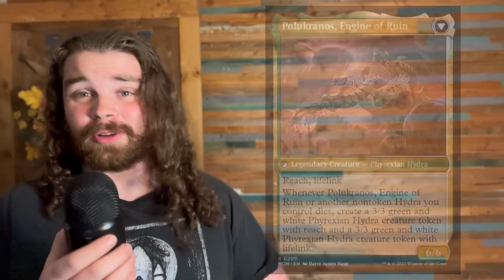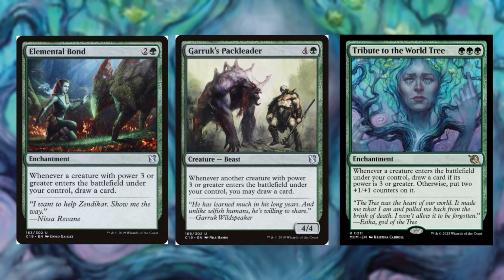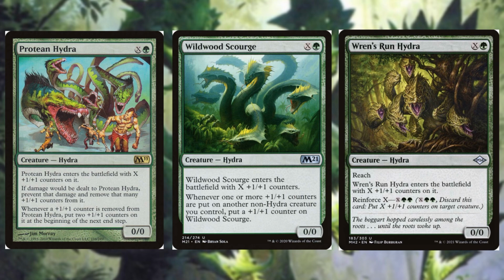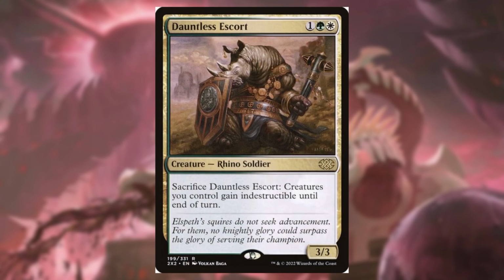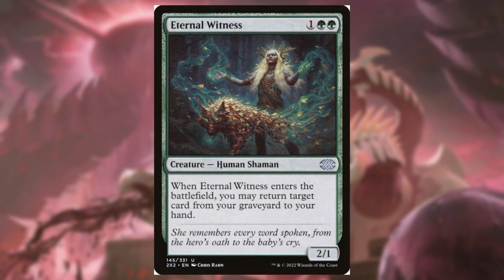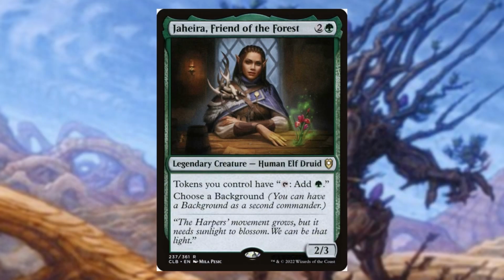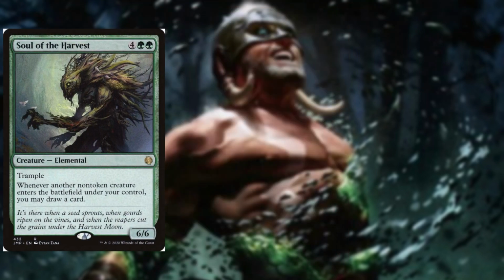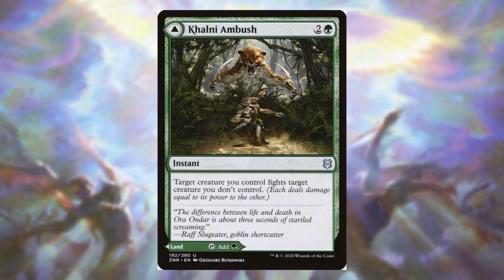TURBO HYDRAS $65 Budget EDH Deck | Polukranos Reborn/Polukronos Engine Of Ruin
Magic the gathering budget edh deck budget hydra commander build budget edh deck March of the machines commander builds